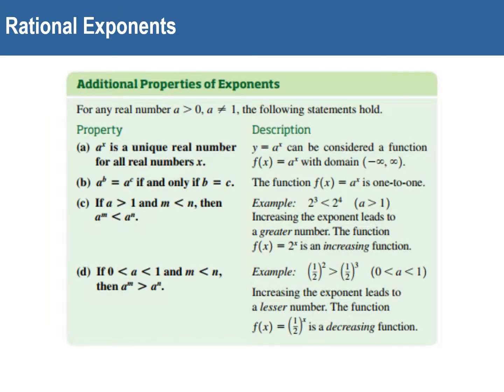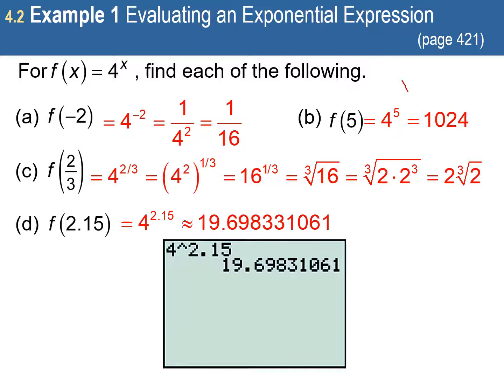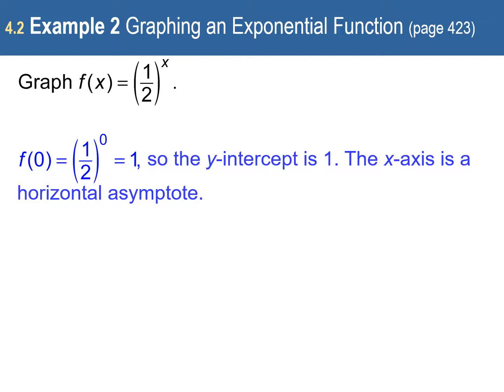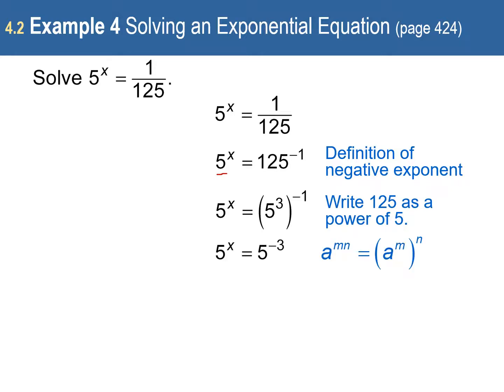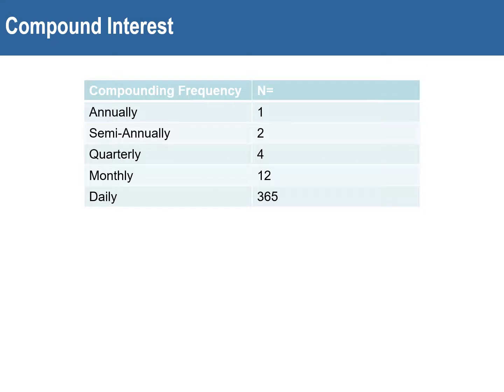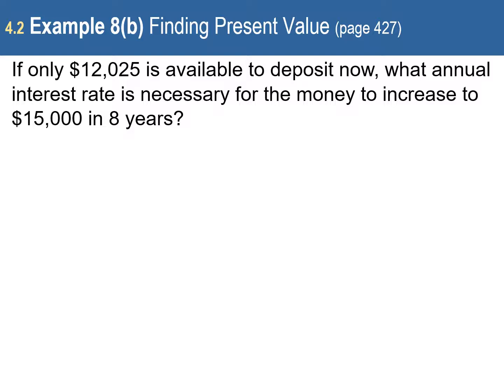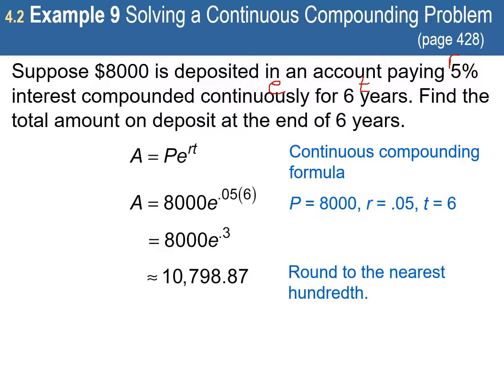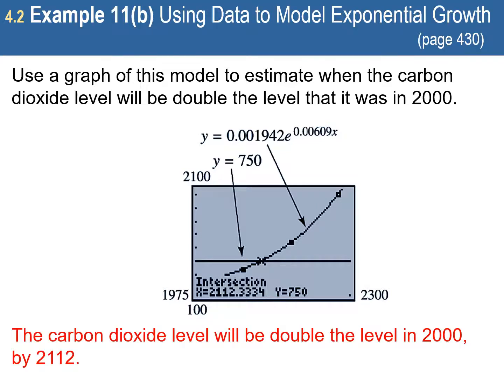4 2 Exponetial Functions CLASS